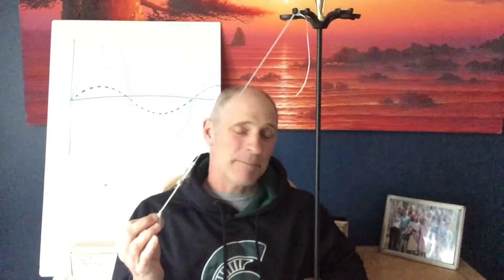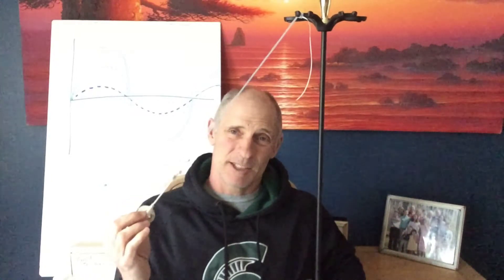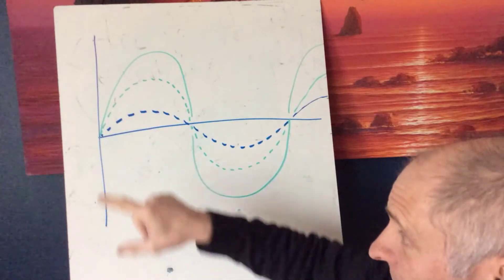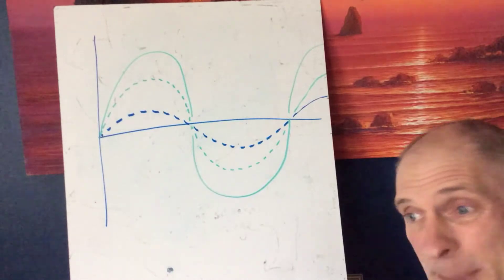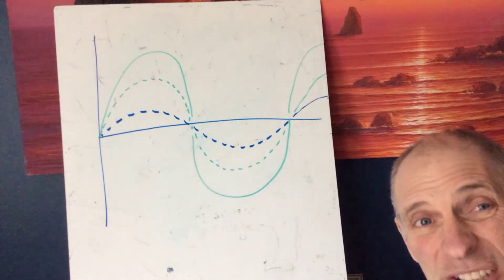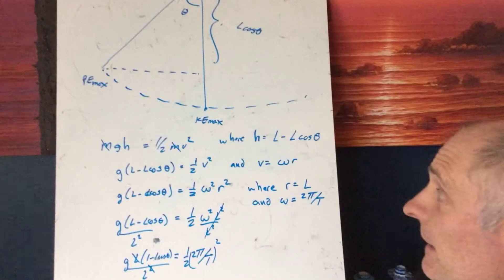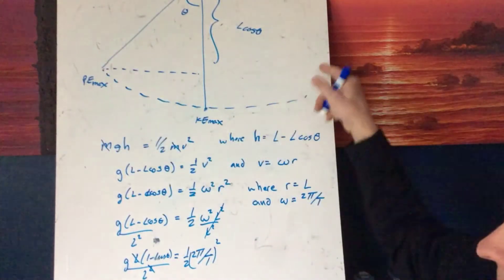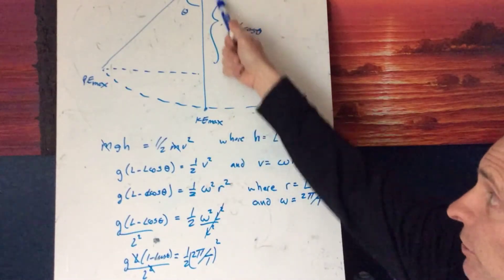Beat frequency H Physics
An explanation of beat fequency with a look back at how amplitude does not affect the frequency of a wave. Demonstrations included.